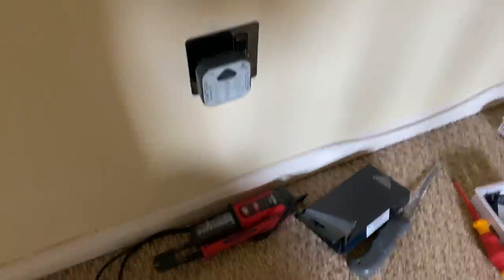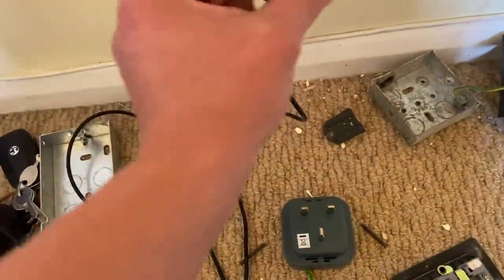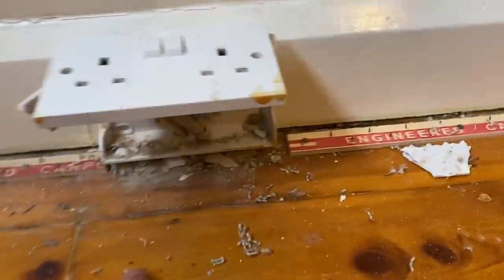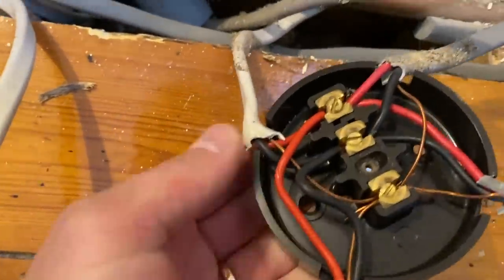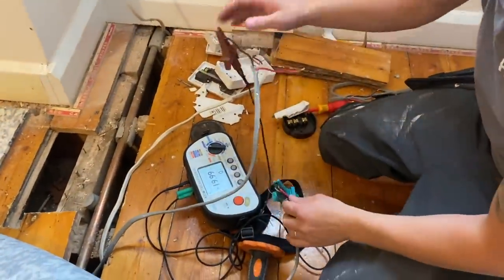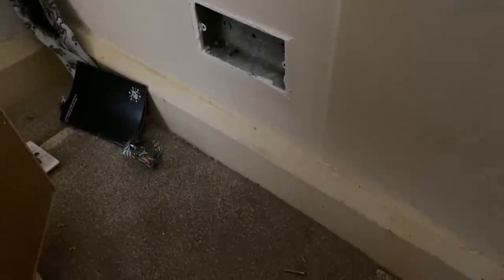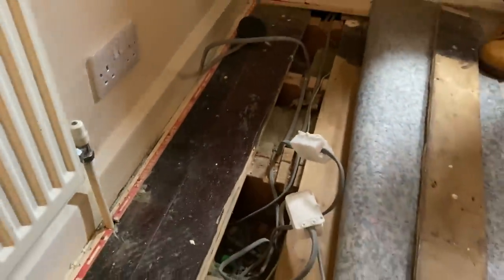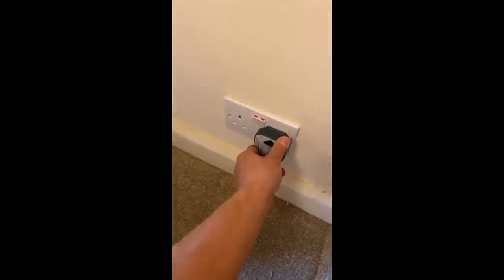Client asked “Why’s the socket not working?"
Electricians day installing additional sockets off an existing circuit to find the consumer unit has been upgraded with no testing carried out.
Faulty circuits have been connected into the new consumer unit and the wiring in this property is shocking!!